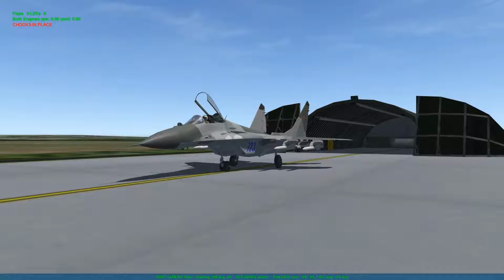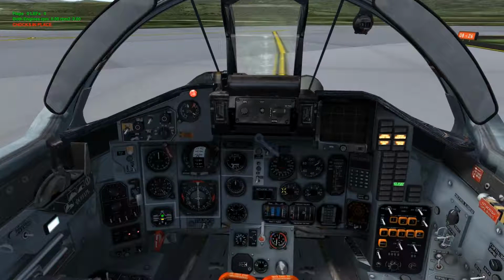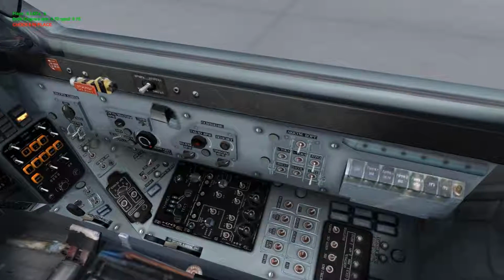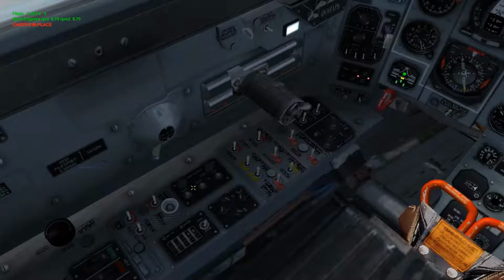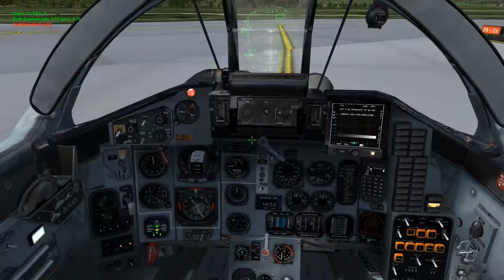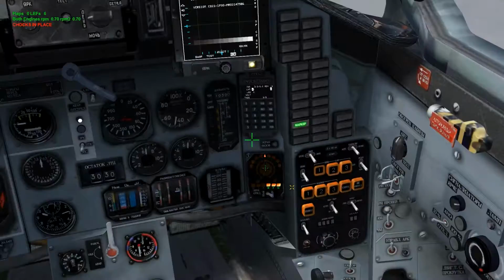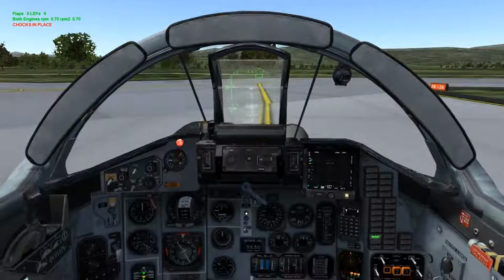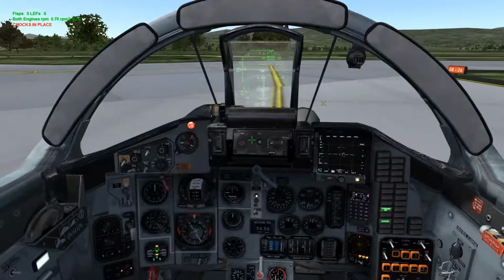Falcon BMS v4.33 - MiG-29 Ramp Startup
Today I demonstrate how to startup the MiG-29 in Falcon BMS v4.33.  Cockpit diagrams can be found inside the documents folder inside the falcon BMS installation directory.